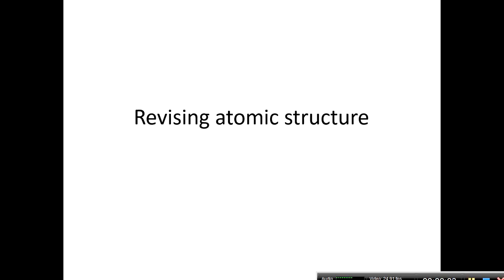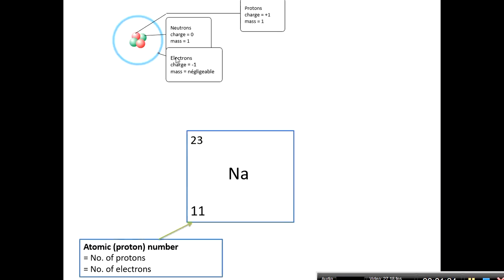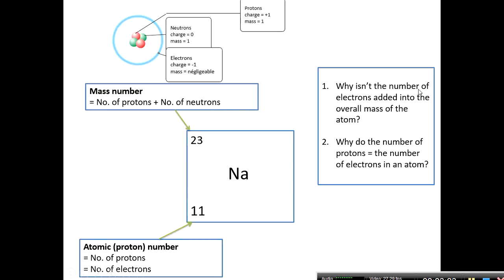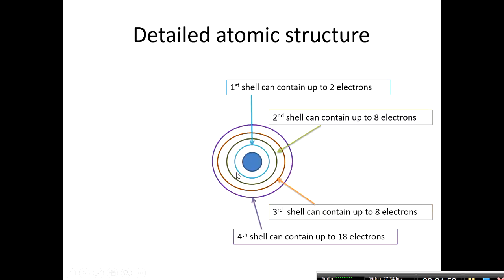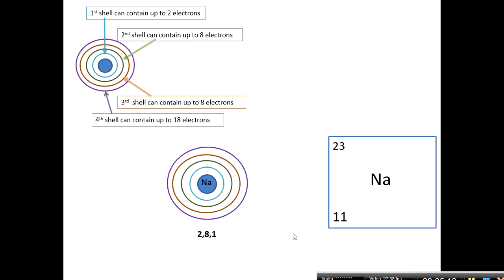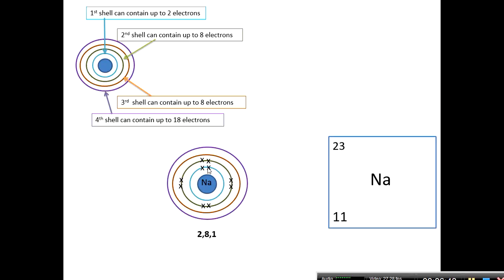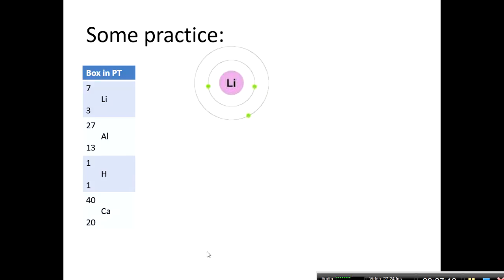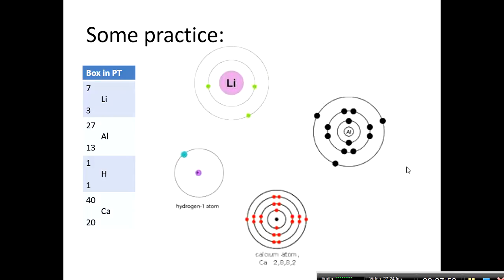C4 - Atomic Structure